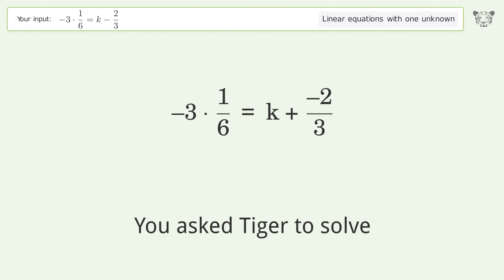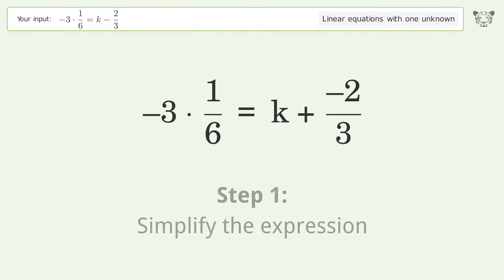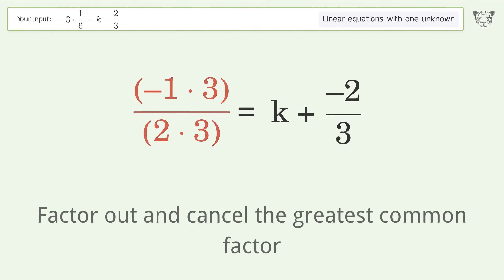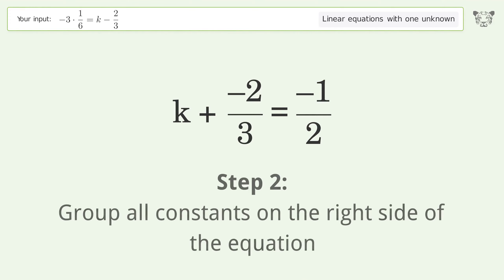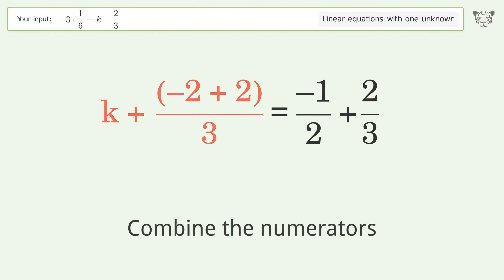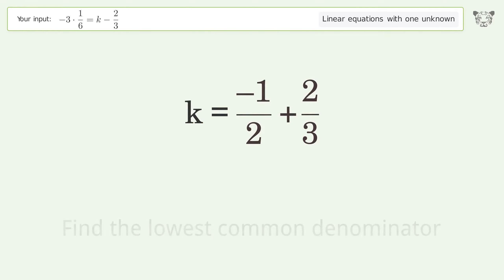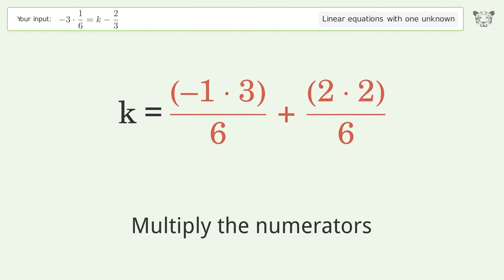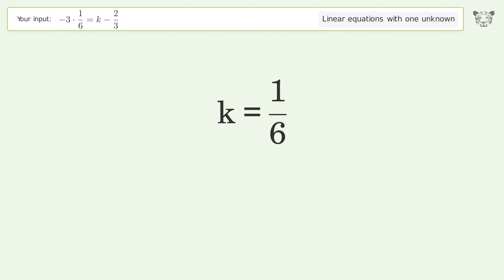Linear equation with one unknown: Solve -3*1/6=k-2/3 step-by-step solution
Solving -3*1/6=k-2/3 using the linear equation with one unknown solver

for a step-by-step and more tips and tricks for dealing with linear equations with one unknown.